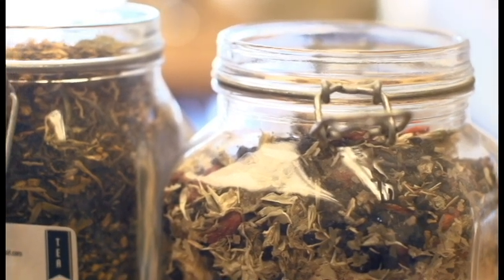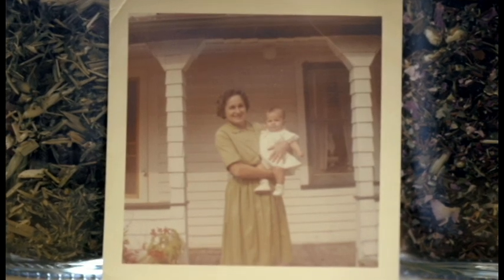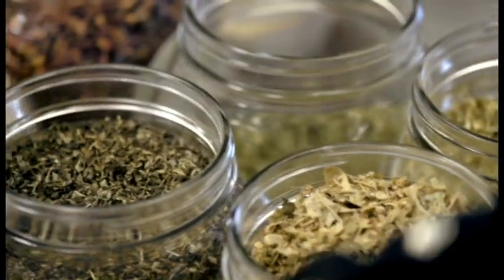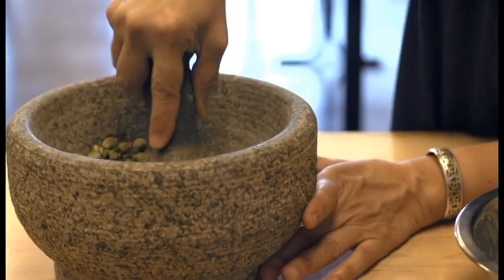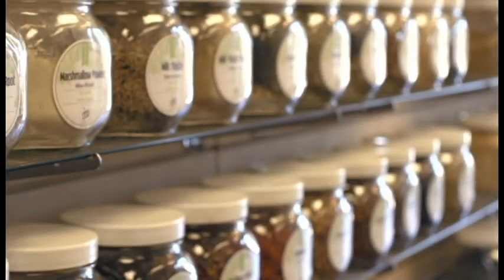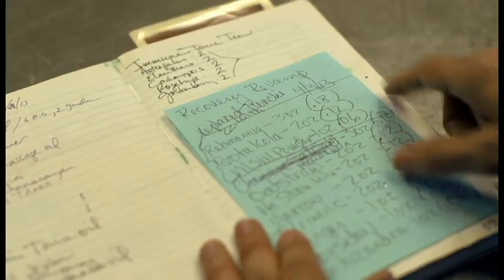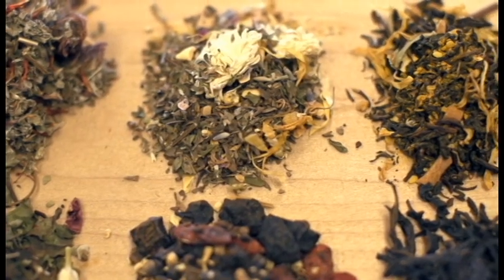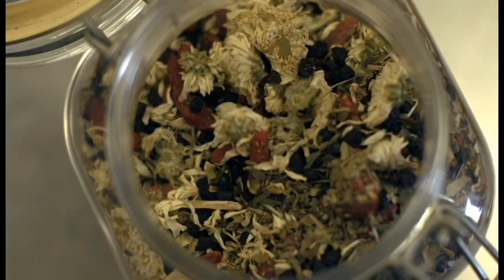Loose Leaf Tea Market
Welcome to Loose Leaf Tea Market. Here is a great introduction into our world.